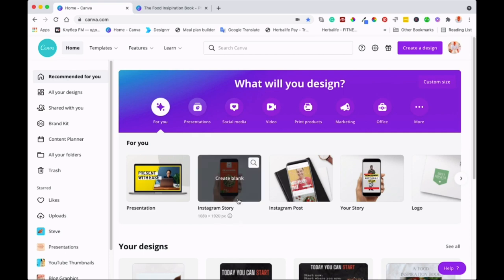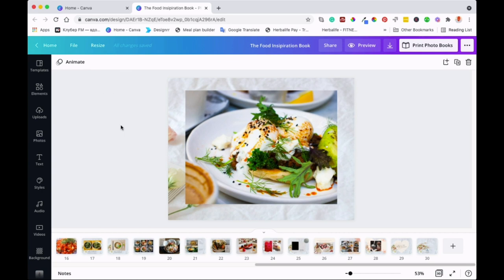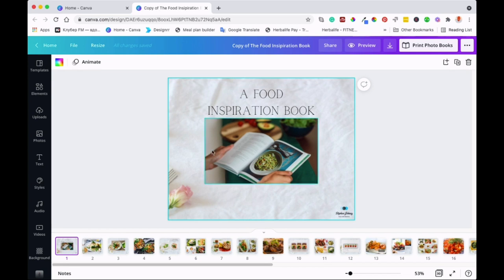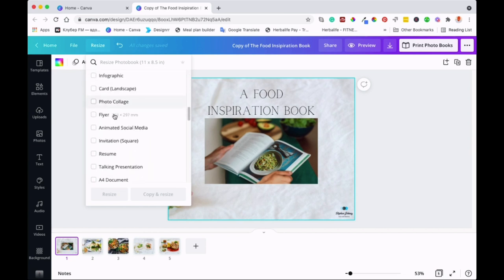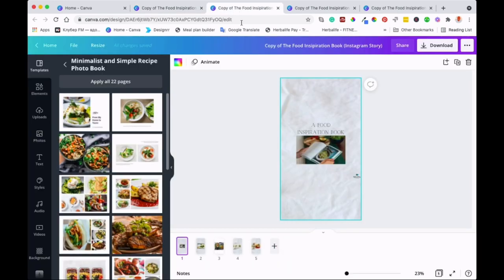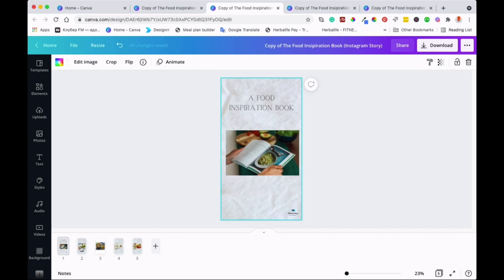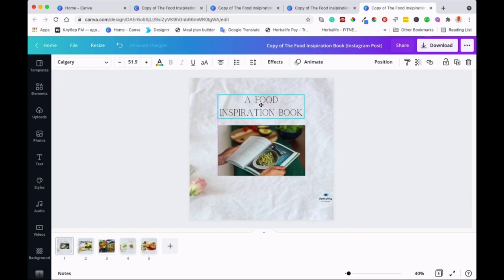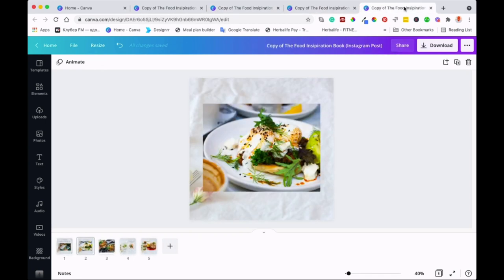How To Resize Your Designs In CANVA | Canva Tutorial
In today's Canva tutorial, you'll learn how to resize your designs and use them on different social media platforms and save time. By the end of this video, you'll be able to create your favourite design, edit it and then resize it to be used in places like Instagram, Instagram stories, Facebook, Youtube, LinkedIn and many more.

Canva is a great graphics tool that gives you the ability to design what you want when you want it even if you're not tech-savvy, and most importantly, it's free!
 If you want to learn more about Canva and all it has to offer, you can use the affiliate link below to have access to all features for 30-days for FREE:

"Exercise Habits"